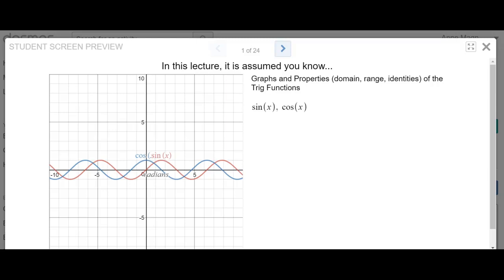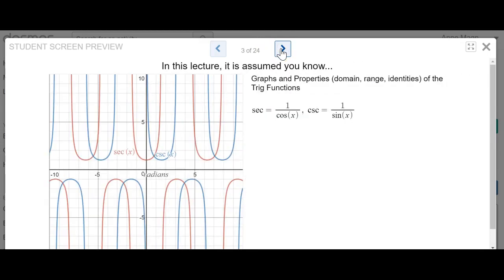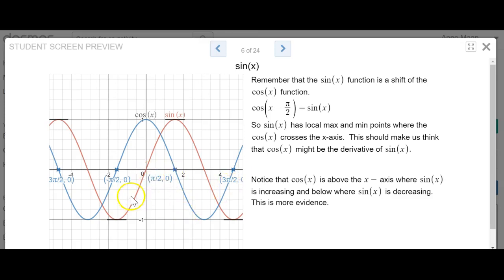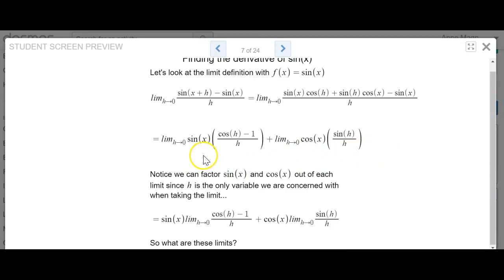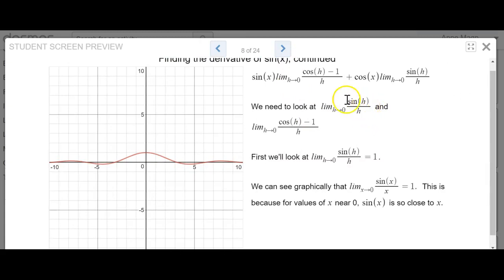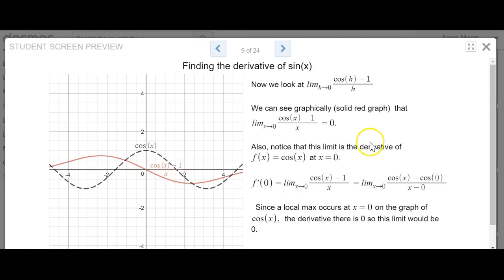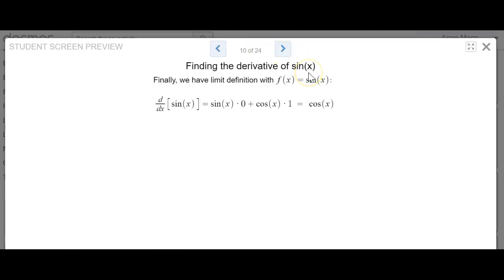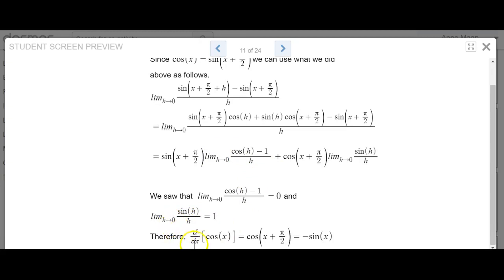3.3 Trig Review and Deriving Derivative of Sine and Cosine